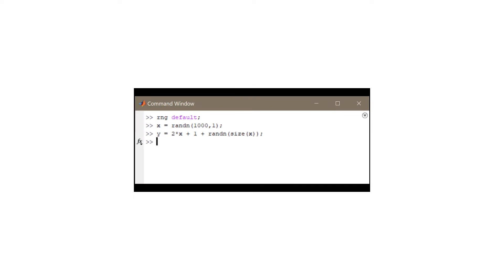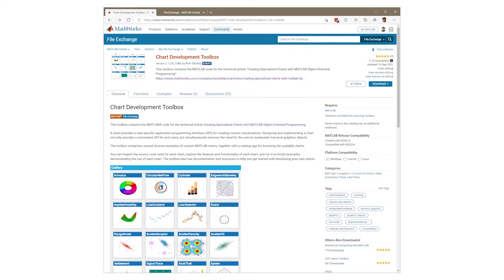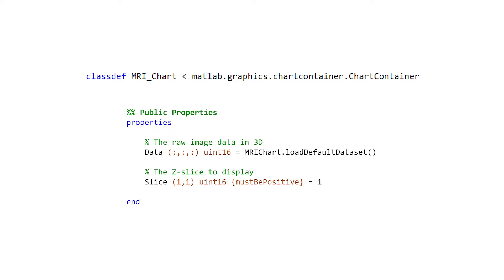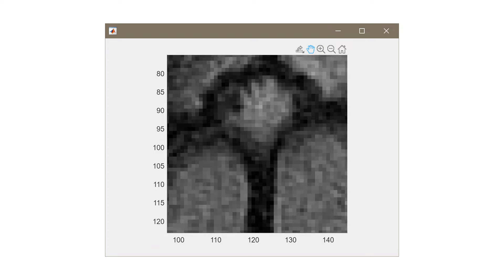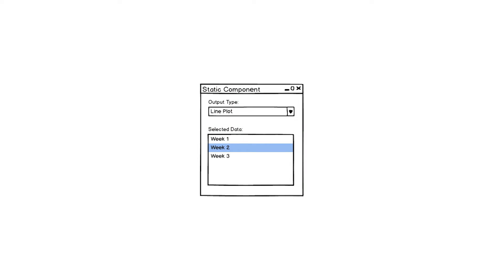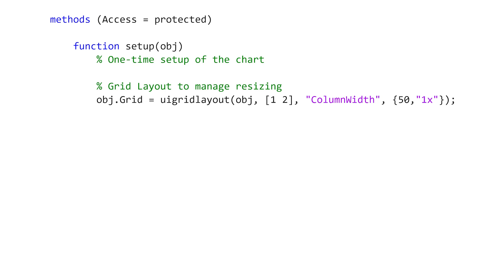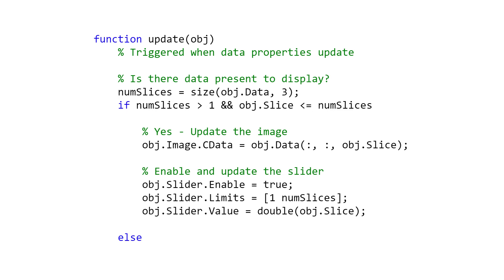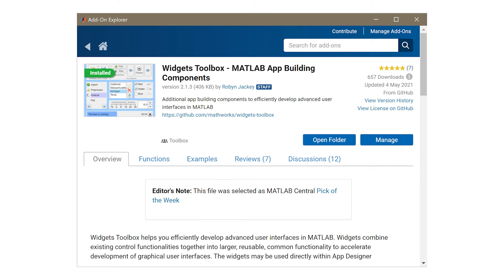How to Develop Custom Charts and Components for your App | Modular Apps in MATLAB, Part 3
Learn how to modularize your app's user interface by creating custom charts and components.  Reusable charts and components are easily shared, and components may be added to the App Designer component library.